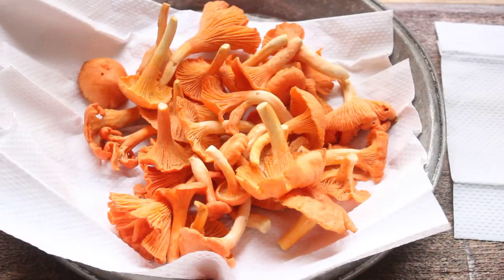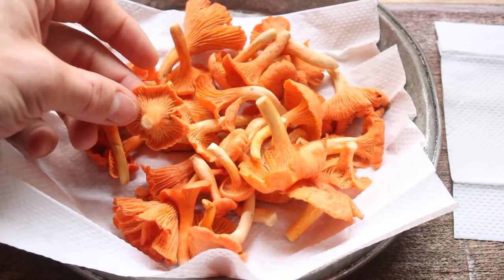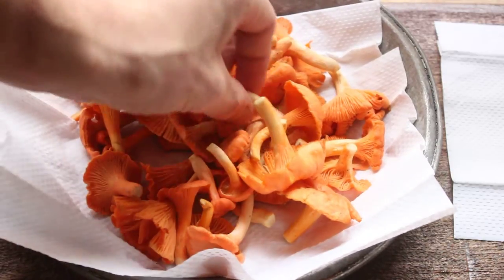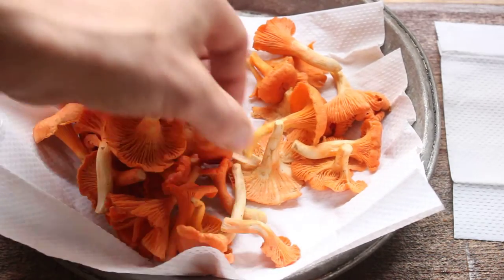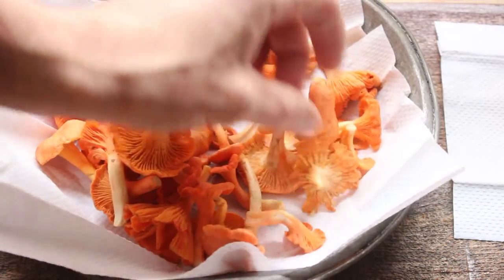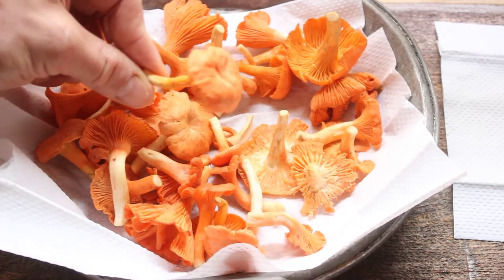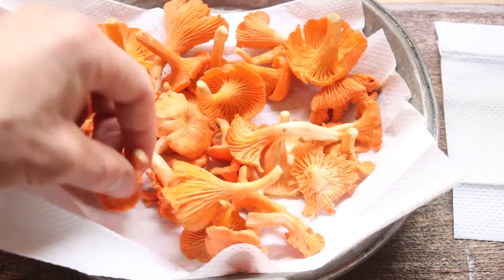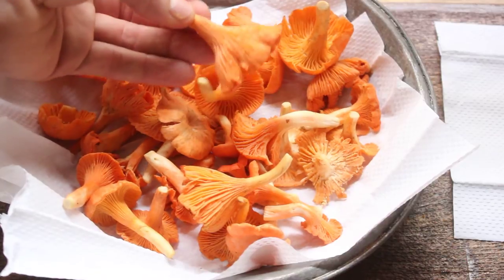Red Chanterelles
Red chanterelles here, almost like a cross between yellowfoot chanterelles and golden chanterelles. I go over some of the differences, sans color.